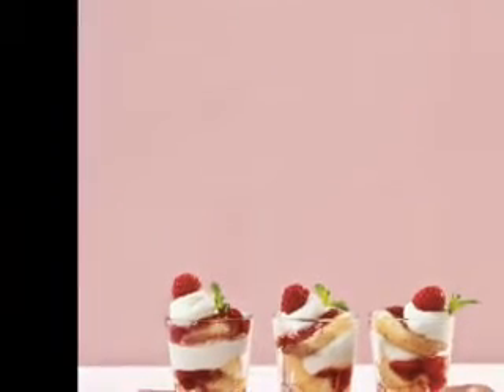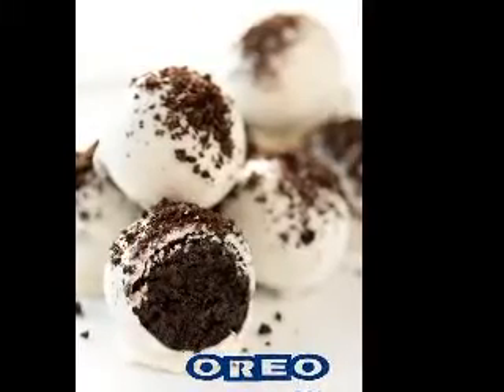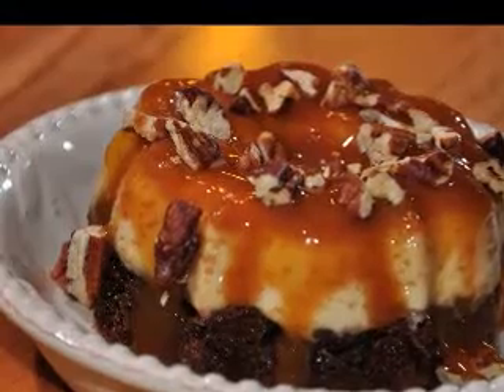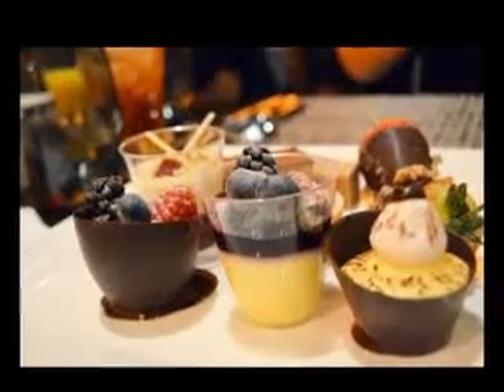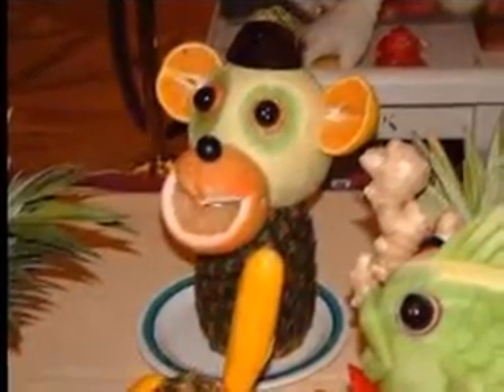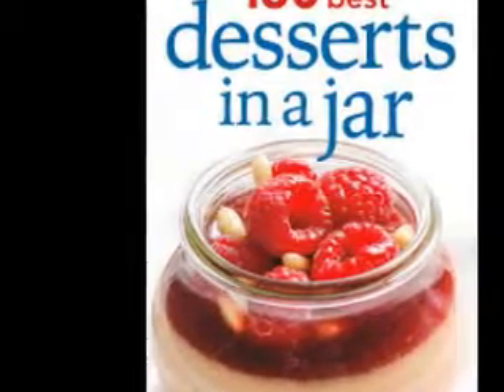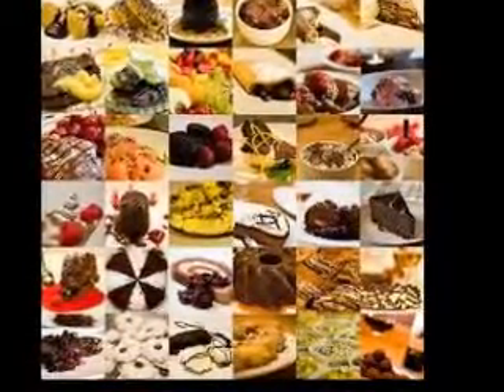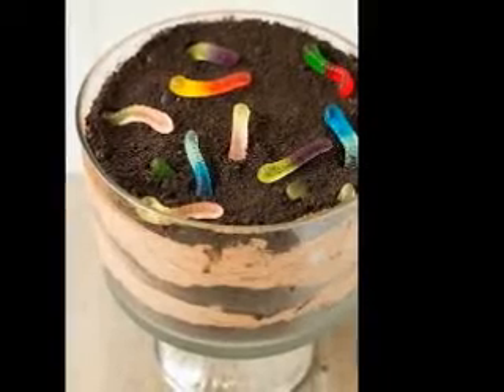Easy Desserts For Special Occasions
We all have special occasions that need a fast easy dessert. Whether it is for a birthday, the holidays or to celebrate something special like your child learning to ride a bike, sometimes you just need to be able to throw together a special dessert on short notice. Serving a dessert for various accomplishments makes your family feel special and makes the day memorable, especially if dessert is not a daily event at your house.
Easy desserts should consist of ingredients you have readily at hand. By having a few mixes and fresh ingredients on hand, it will be easy to pull together a nice dessert for any special occasion. Cake mixes, jello, instant pudding and other ingredients that keep well are a good place to start. By keeping a few in your pantry, you will be ready for any occasion.
Easy Parfaits
There is nothing more elegant or simple than a parfait. Served in a wine glass, everyone will ooh and ahh when you set them out on the table. You can make a simple parfait out of Jello cubes. Choose your favorite flavor, and let your Jello chill in a shallow pan. Once it has set, slice it into small cubes. Mix up a box of vanilla or banana pudding. Alternate layers of Jello cubes and pudding and top it off with whipped cream. Add a cherry, a couple berries, or some sprinkles on top for a finishing touch. You could also substitute fresh fruit for the Jello cubes for layers in the parfait.
If you prefer creamy desserts, you can make a wonderful parfait with chocolate pudding and whipped topping by alternating layers of each ingredient in a wine glass. Top it with more whipped topping and add a few shaves of chocolate. The shavings will make your parfait look like it came from an expensive restaurant. Everyone will be amazed at how much time you spent (but you didn't!) preparing such an elegant dessert.
Easy Baked Desserts
If you prefer something baked, a simple gingerbread can easily be put together using a mix. It can even be baking during dinner, as hot gingerbread makes a lovely, easy dessert. Hot gingerbread is a wonderful easy dessert served plain, with sprinkle powdered sugar on top, or served with hot lemon pudding poured over it. If the gingerbread has time to cool first, you can serve it with whipped topping and a sprinkle of cinnamon for an elegant touch. Cold gingerbread is also very good with hot lemon pudding poured over it.
If your family prefers chocolate, you can easily bake a chocolate cake and serve it simply with either whipped topping and chocolate curls on top or with powdered sugar sprinkled over the top. To make it appear even more elegant, add a couple fresh strawberry slices beside the cake, set into a small dollop of whipped topping.
These easy desserts can make any meal special, and they take very little time to make. Your family will be astounded at the care you have shown by making their accomplishment even more special by celebrating with dessert.
Holidays and special occasions often call for an easy dessert. Find one that fits your menu at JelloRecipes.net that will be suitable for any occasion. Whether you are looking for that traditional recipe, you remember from your childhood or a contemporary recipe to fit special dietary needs, this site will serve up something special.